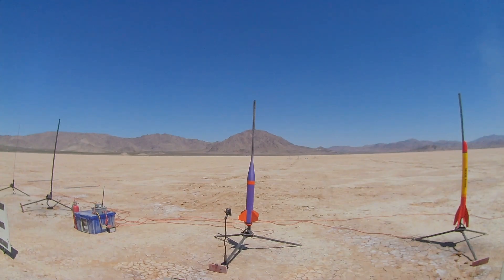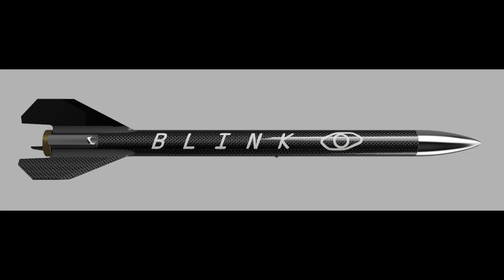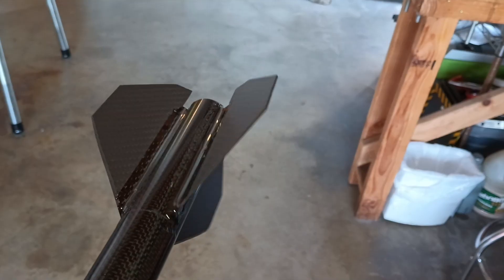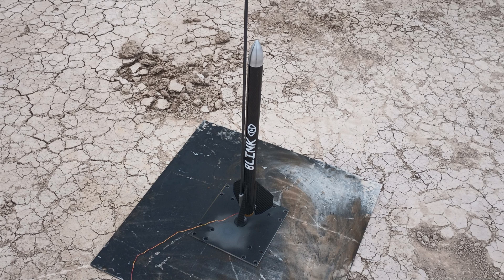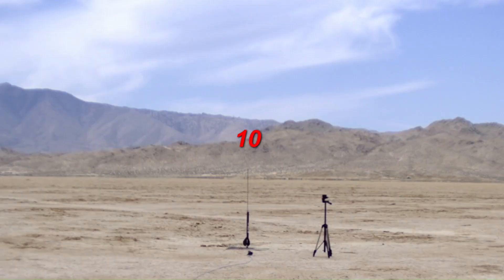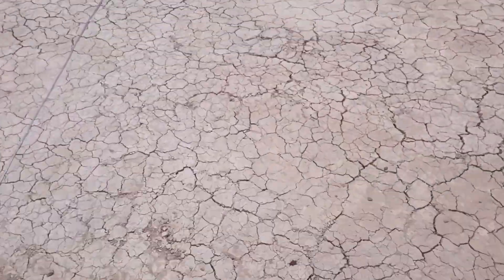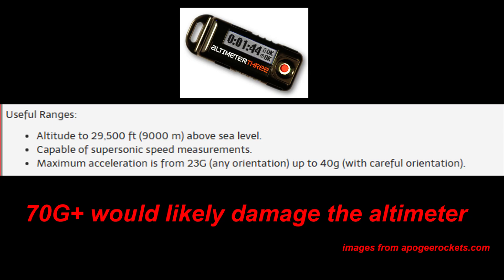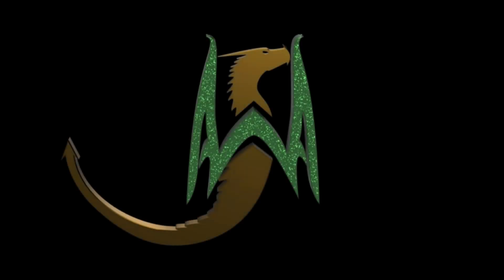I Built a Supersonic Rocket in My Garage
This small but mighty rocket is designed to go fast - flying to well over the sound barrier in a fraction of a second. This video documents the build process, the exhilarating flight, and some of the challenges presented by such a compact high-performance rocket. This basic design can be a cost-effective way to get into supersonic rocketry from a range of fabrication skill levels.